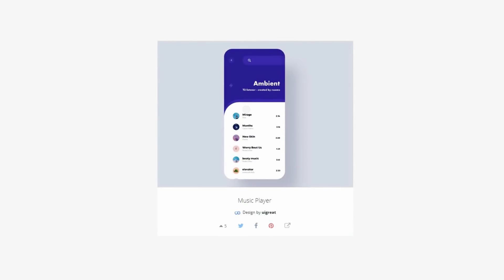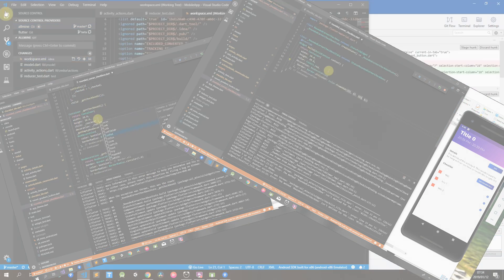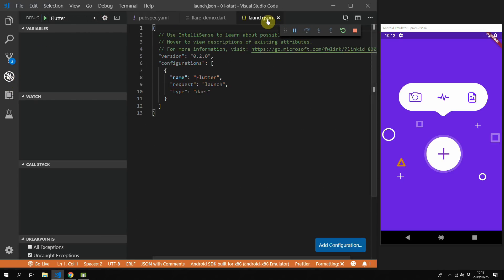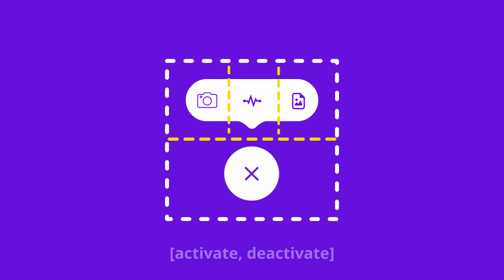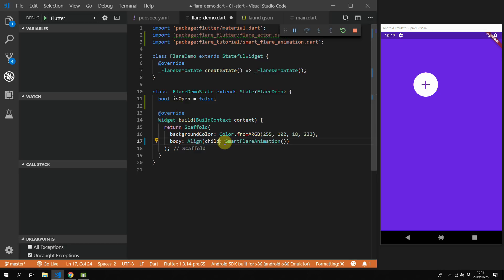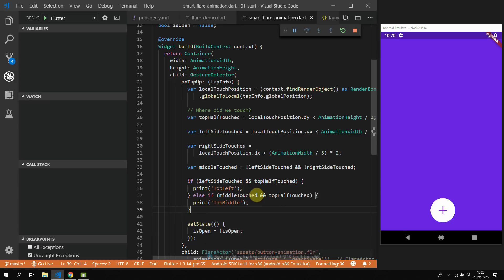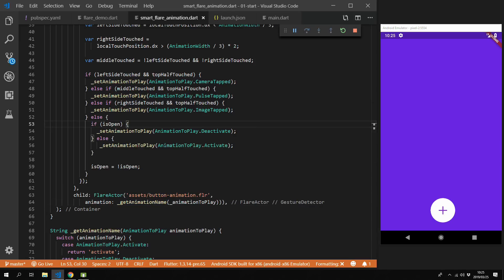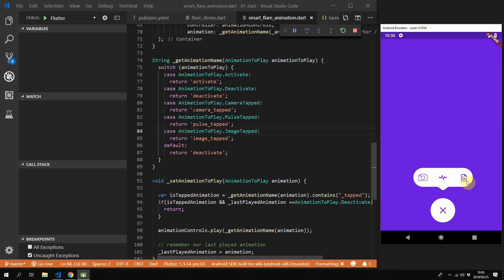Complex Animations in Flutter using Rive | Flare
In this tutorial we'll be covering how to add interactive functionality to an animation built using Flare.